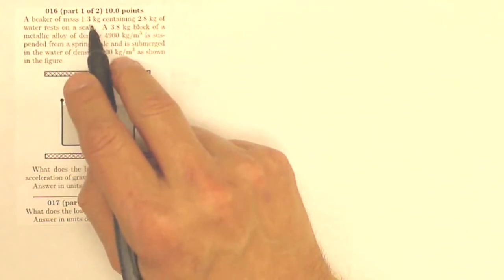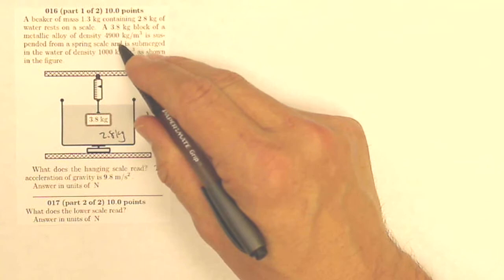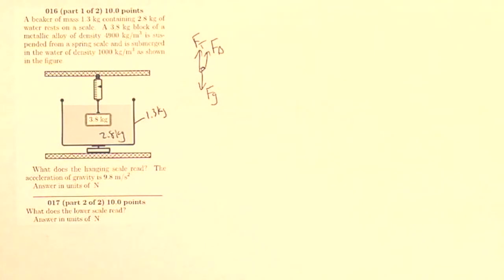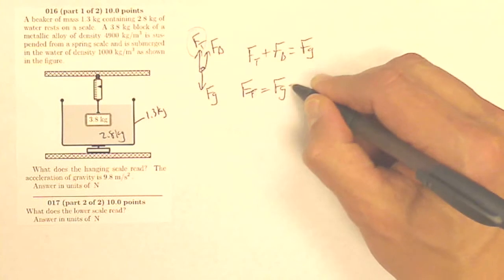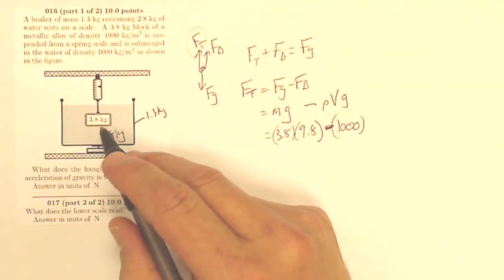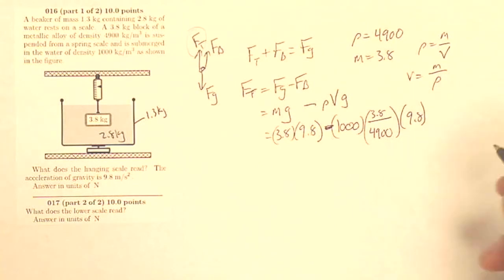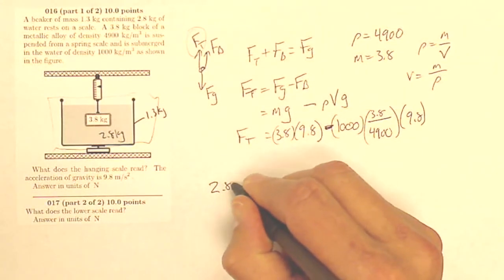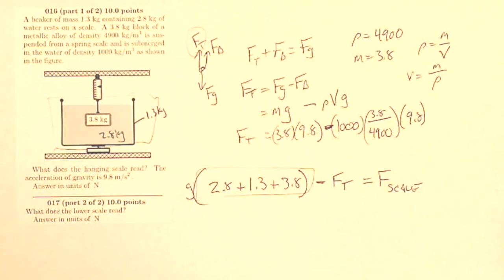AP HW 07.2 Q 16-17